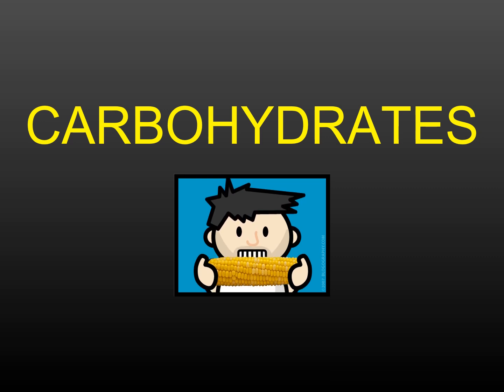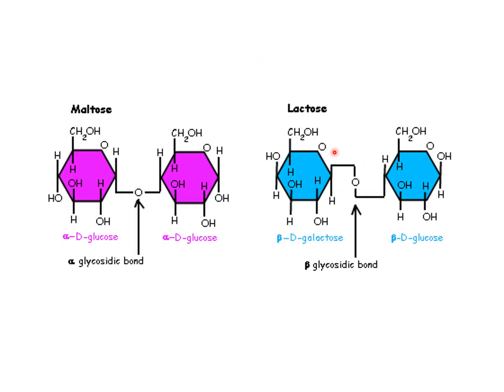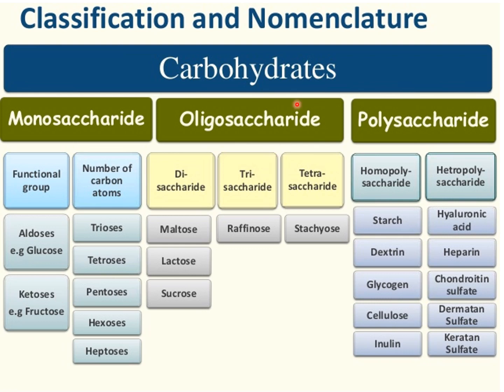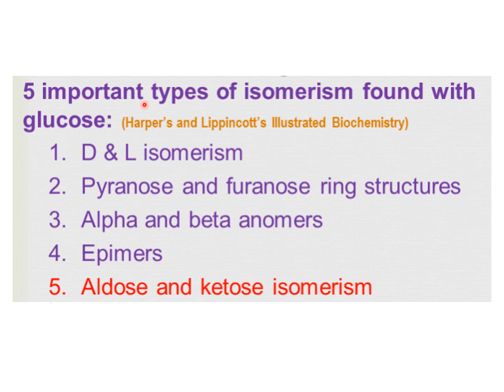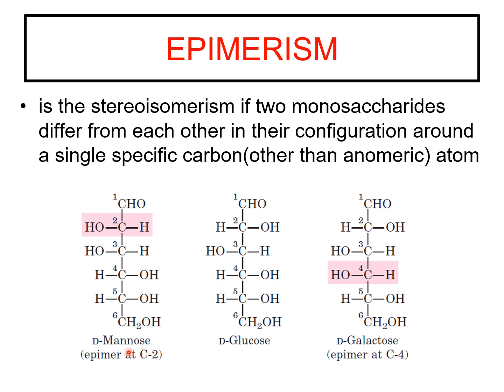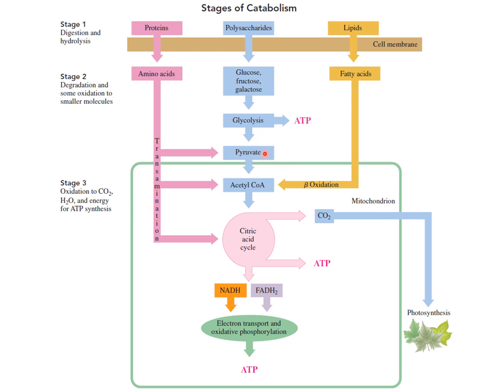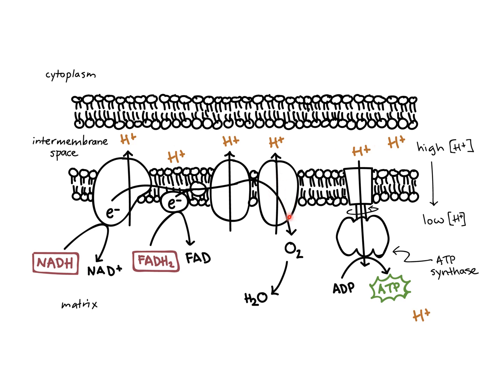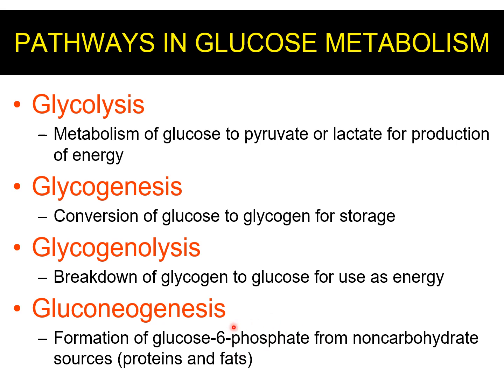Carbohydrates Part 1